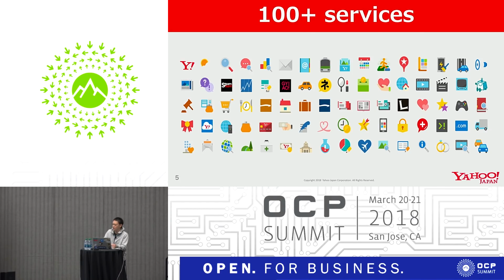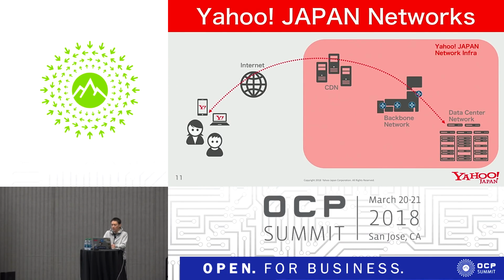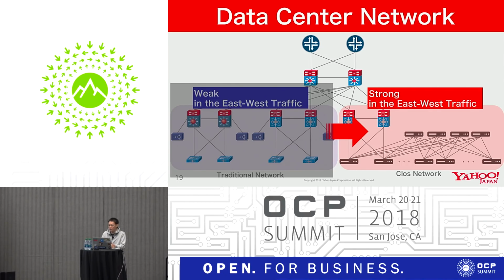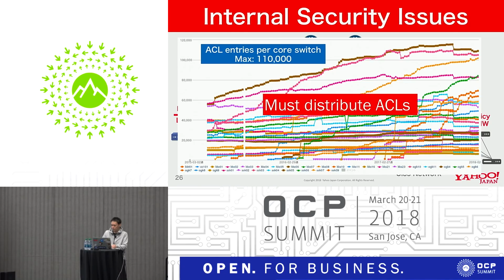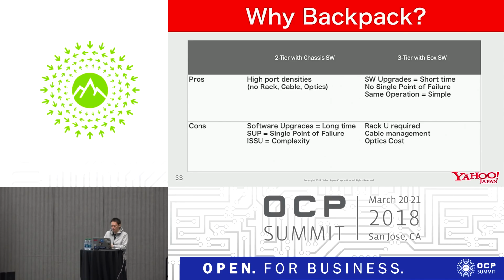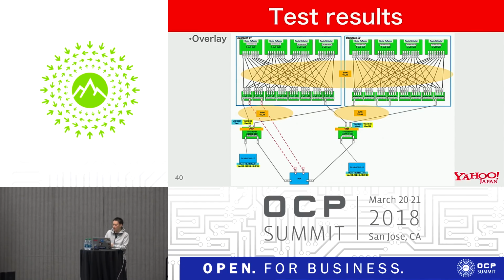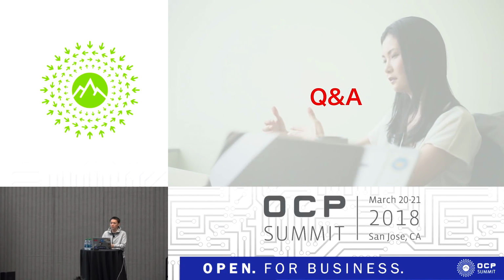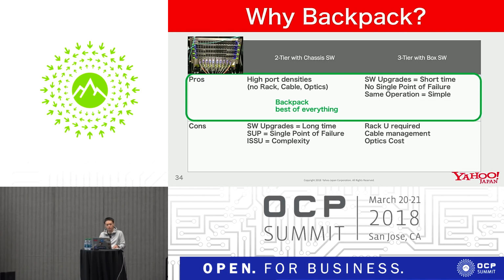OCPUS18 – Yahoo! JAPAN's Networks and Recent Efforts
Speaker: Kenya Murakoshi - Yahoo! JAPAN Corp

During the companys history of more than 20 years, Yahoo! JAPAN's networks have grown along its businesses. In this session, we will talk about the overview of Yahoo! JAPANs networks, technical & operational challenges, and our recent efforts.

Notable among our recent efforts is our plans to deploy Facebook Backpack with Cumulus in our data center. We will share test results and explain why we will be deploying Backpack.